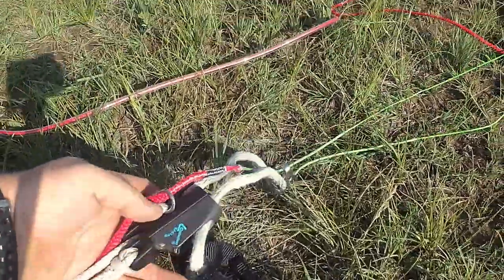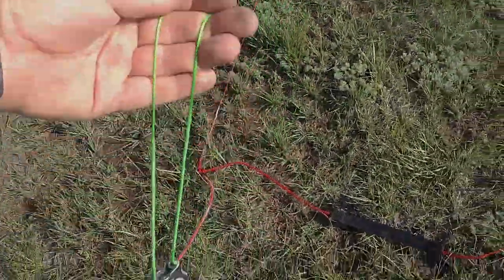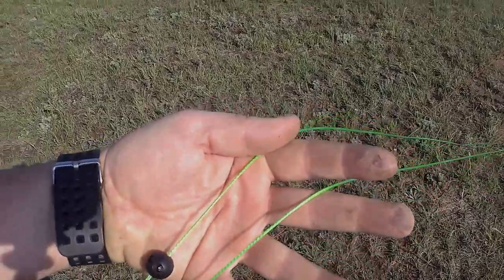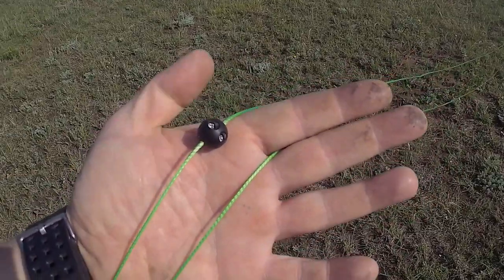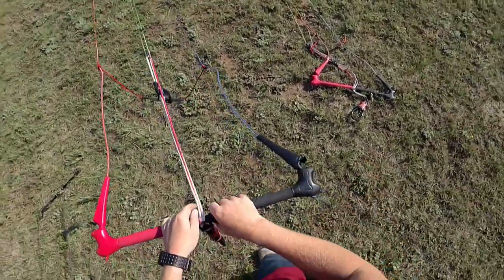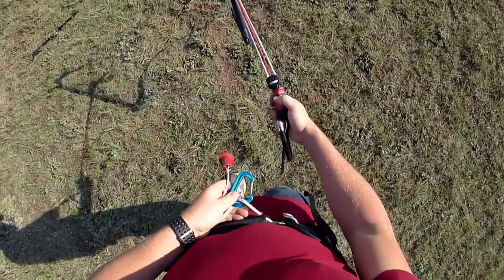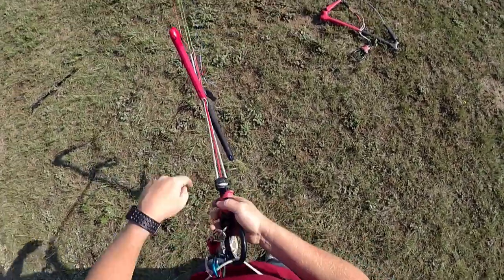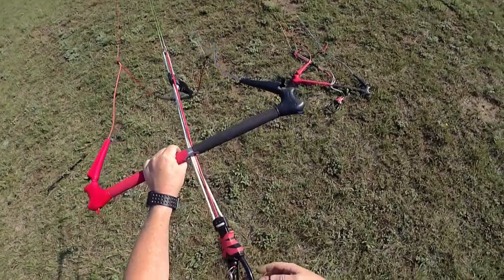HQ4 One Bar v2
A look at HQ4's new One Bar v2.0.  Contact your local HQ4 dealer or me at coloradokitesports.com for more details.